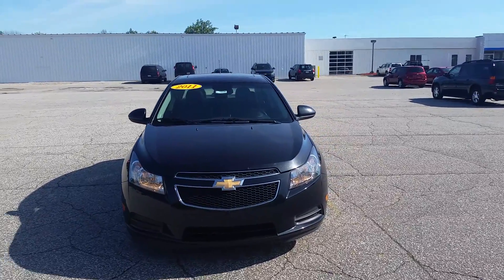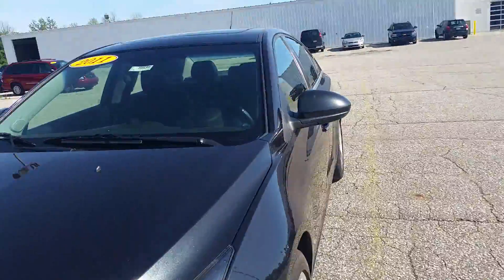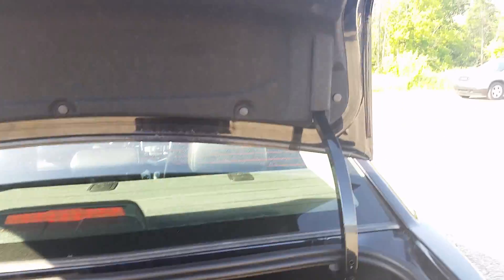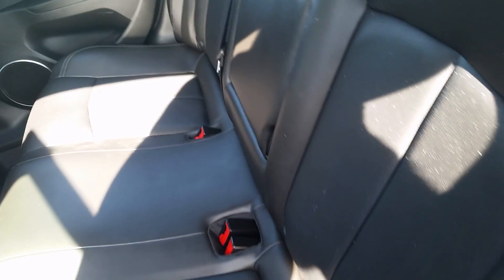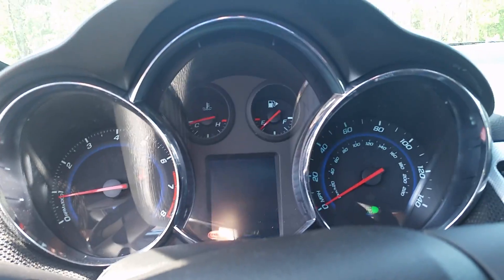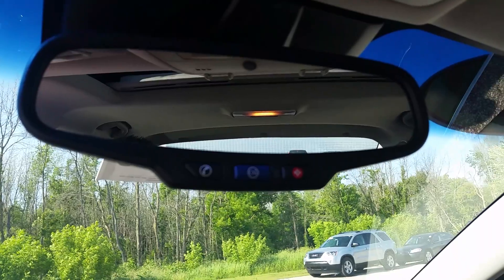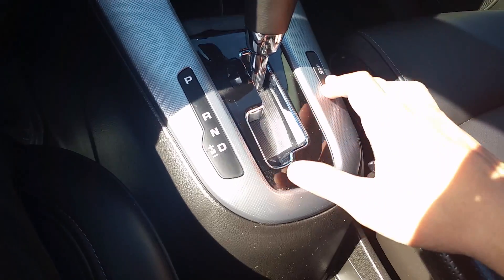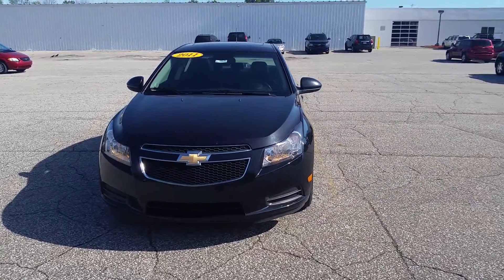2011 Chevrolet Cruze - Schafer Chevrolet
Video walk around for Daniel on a 2011 Chevrolet Cruze at Schafer Chevrolet in Pinconning, Michigan.